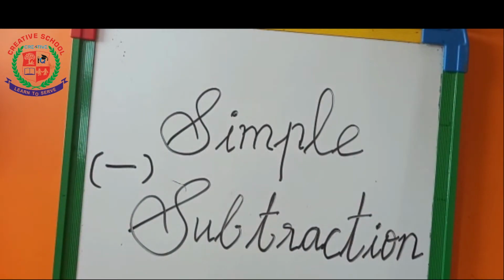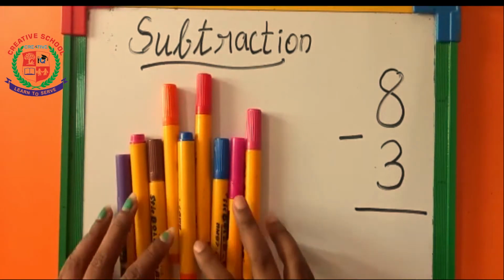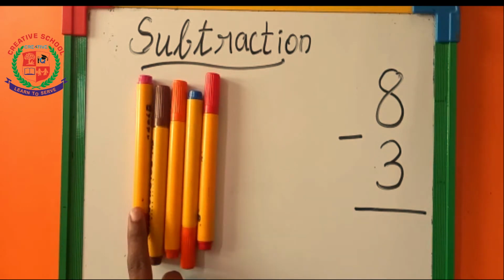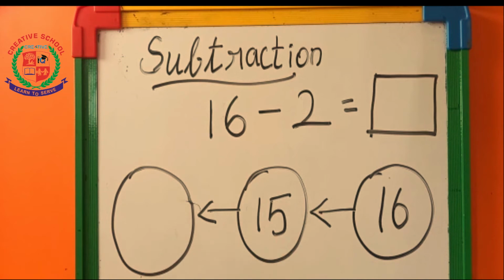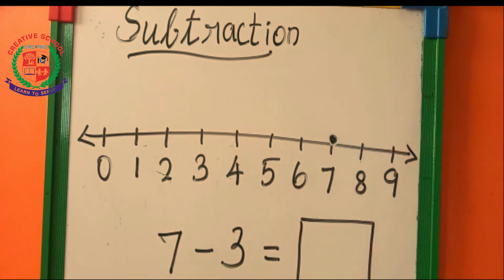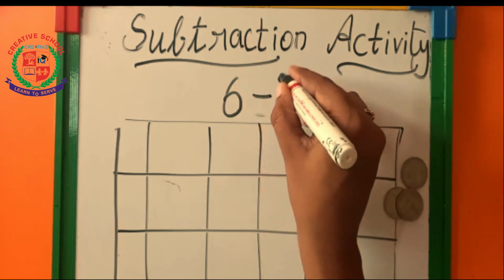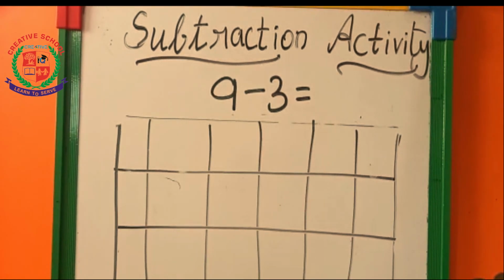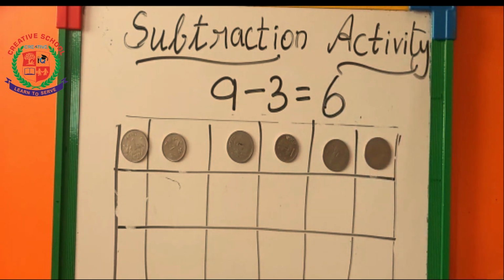Class 1 | Maths| Lesson 4 | Simple Subtraction | creative school surandai